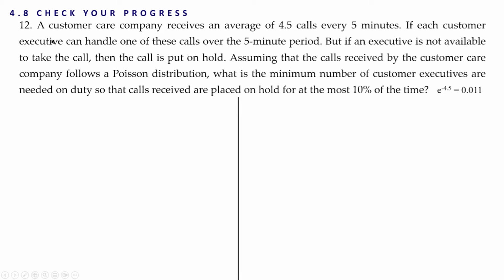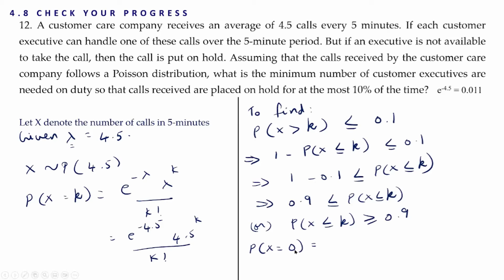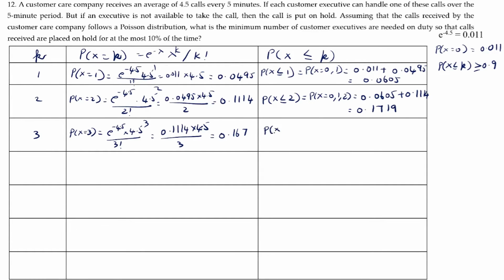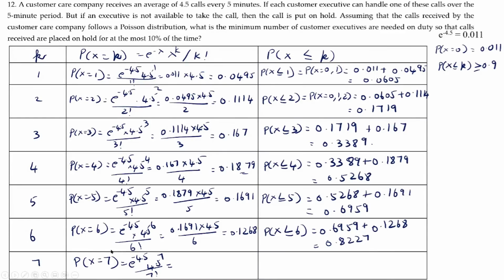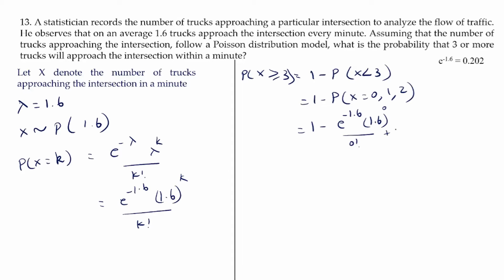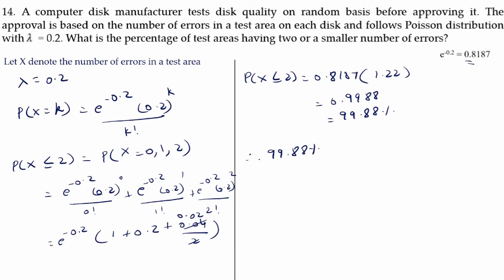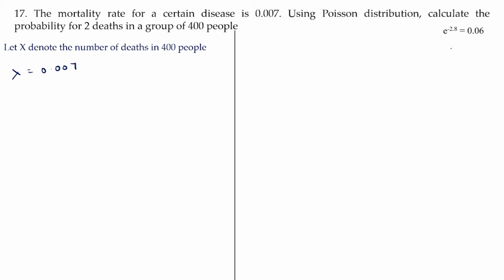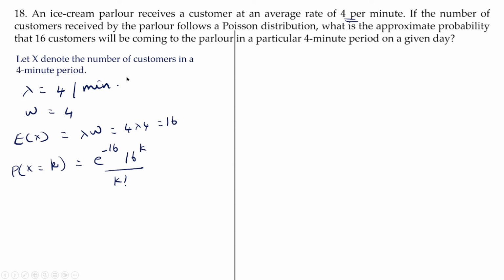Poisson Distributions | Part 2| CYP 4.8 (12 to 18) | CBSE Handbook | Class 12 Applied Maths| 2022-23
Topics

Poisson Distribution
Check your progress 4.8
Solution to Q 12 to Q 18
Unit 4
CBSE handbook

Videos on